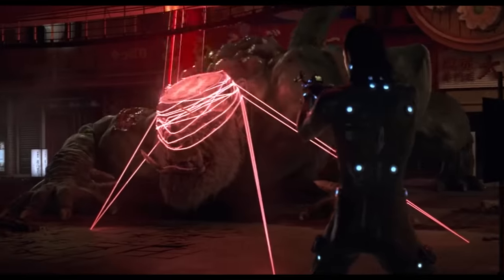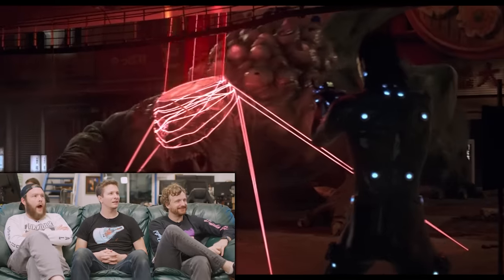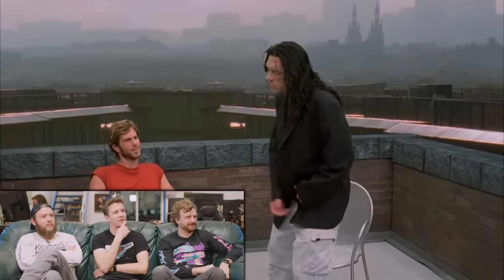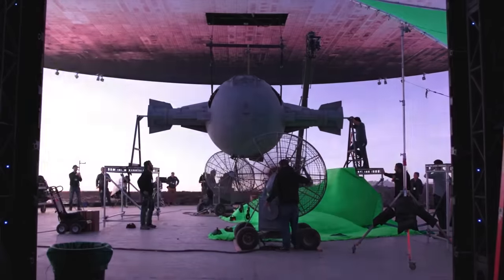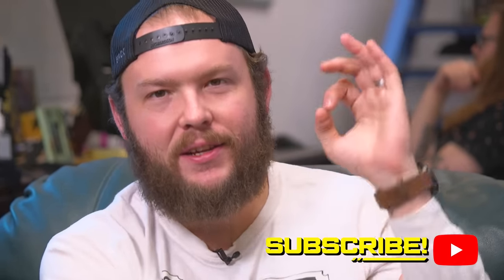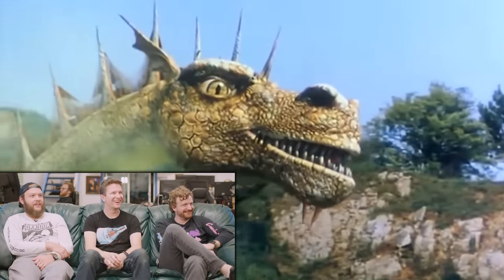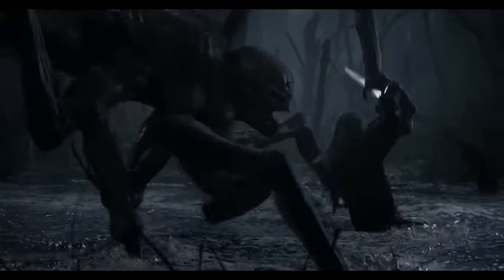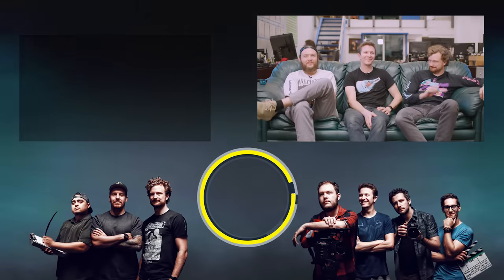VFX Artists React to Bad & Great CGi 21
Buy the limited-edition Anime Long-Sleeve here!

This Episode ►
Niko, Sam, and Wren sit down to react to some of Hollywood's zestiest CGi moments: What makes a visual effect bad? What makes one great?